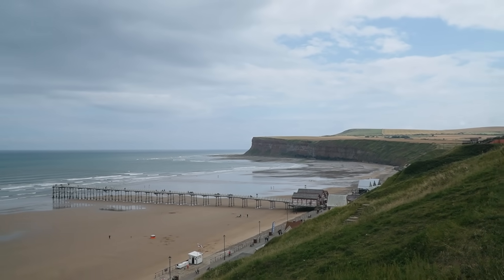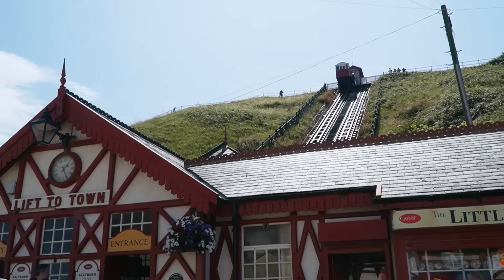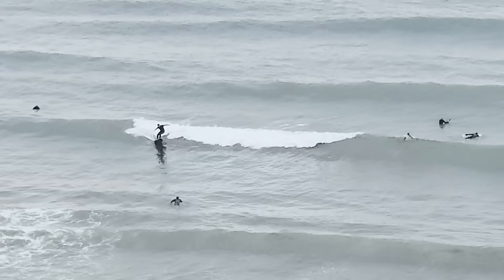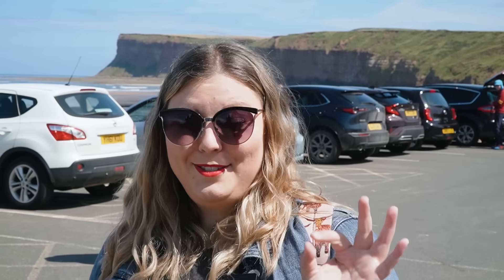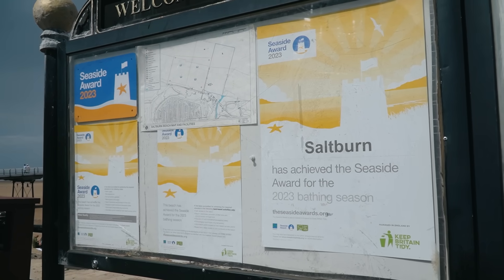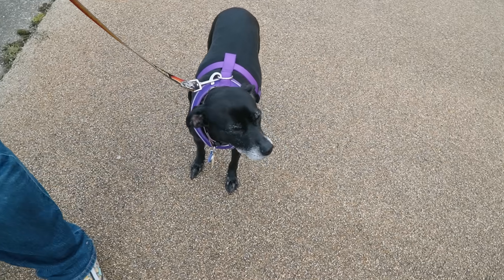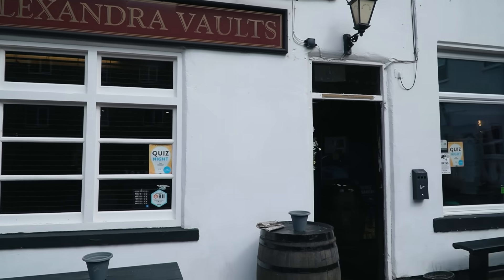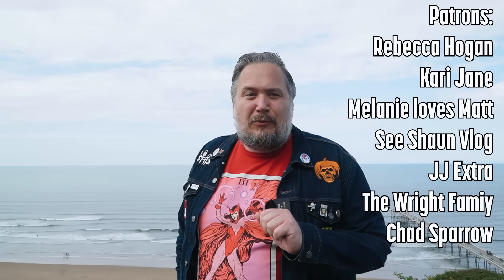We Found the UK's Best Kept Secret... on the Yorkshire Coast?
Wanting to find a budget-friendly seaside escape in the UK, we stumbled upon a lesser-known hidden gem on the Yorkshire Coast, yet every bit as enchanting as its popular neighbours. What a serene retreat away from the summer crowds, with plenty of quirky and cool activities to dive into! Join us for a day of unexpected discoveries as we explore what we believe just might be the UK's best-kept secret: the Victorian seaside town of Saltburn-by-the-Sea.

Know of another "best kept secret" in the UK you think we should visit?